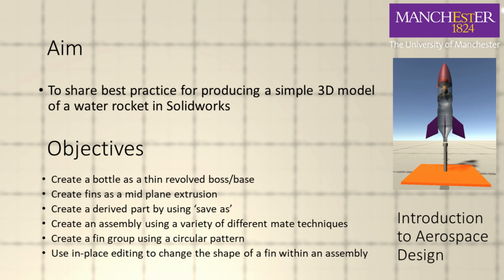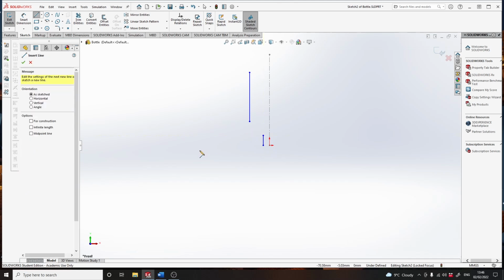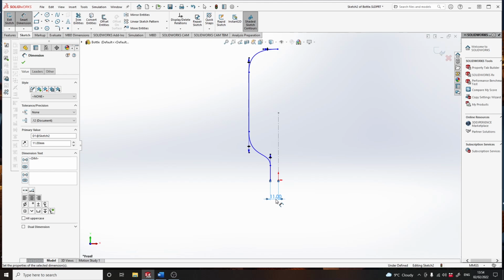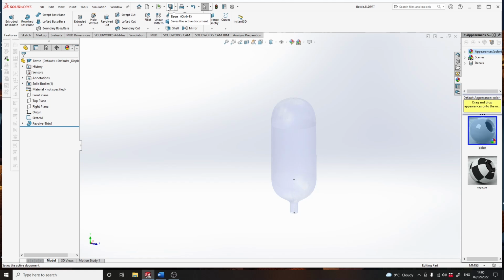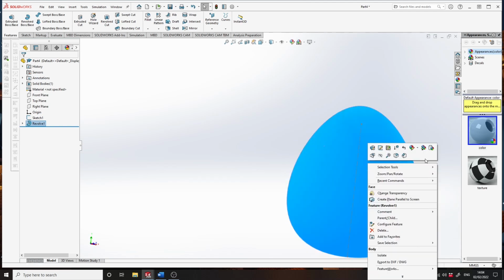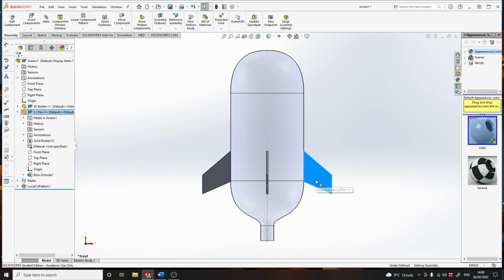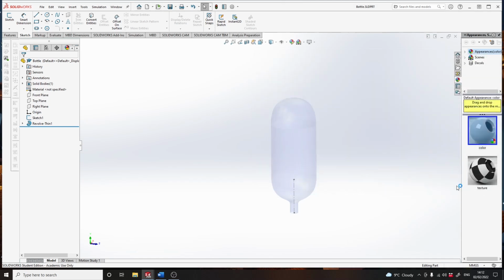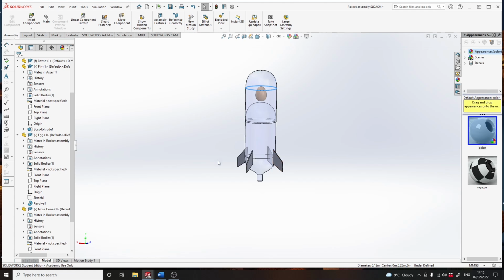2. 3D Design of a Water Rocket in SolidWorks - tutorial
Aim
To share best practice for producing a simple 3D model of a water rocket in Solidworks

Objectives
Create a bottle as a thin revolved boss/base
Create fins as a mid plane extrusion
Create a derived part by using ‘save as’
Create an assembly using a variety of different mate techniques
Create a fin group using a circular pattern
Use in-place editing to change the shape of a fin within an assembly